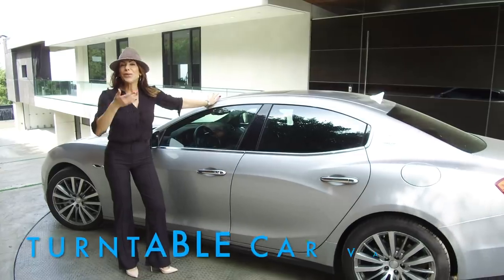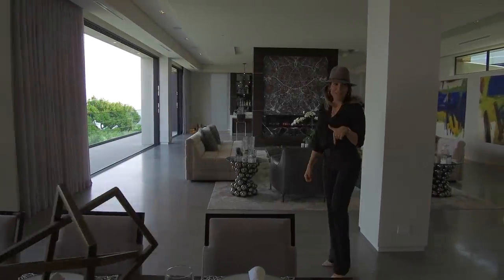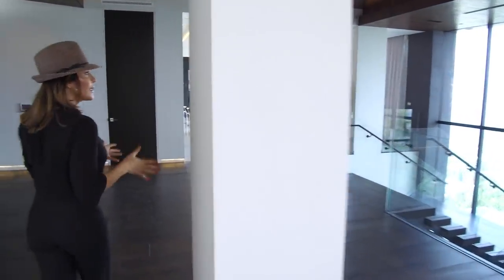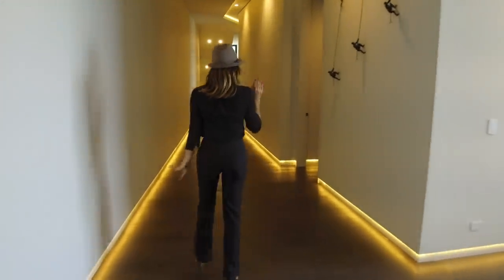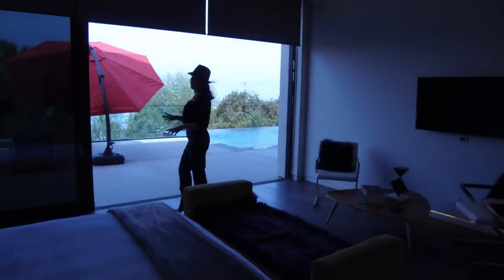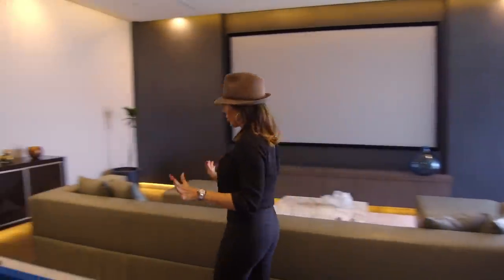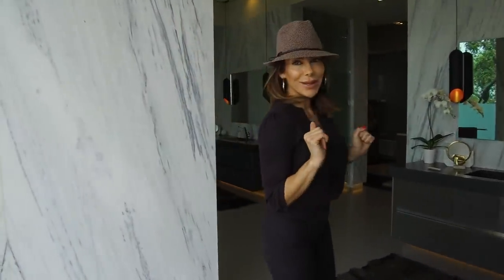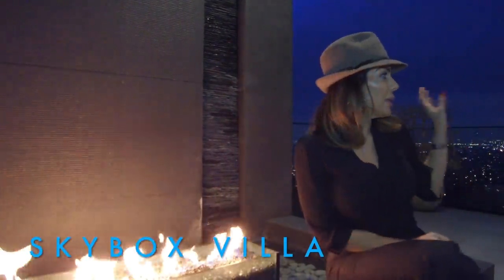$11,500,000 Hollywood Hills - Dream Home Tour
Here is your exclusive tour of 7863 Mulholland Drive - known as the Skybox Villa.
You asked me to give you more personal one-on-one tours of some of my top picks of the best dream homes & real estate in Los Angeles.

7863 Mulholland Drive, Hollywood Hills - $11,500,000
5 Bedroom | 10 Bath | 10,298 sq ft | 72,635 sq ft lot
Modern Architecture Brand 2018 New Construction
50 Ft Infinty Pool
3,000 sq ft+ deck and patio
Panoramic Jetliner Views
5 car garage
Turntable Car Valet
Fleetwood Doors
Home Automation
Oak & Marble Floors
Miele Appliances

Listing Courtesy of Melody Khoshnoud & Golnaz Rassekh